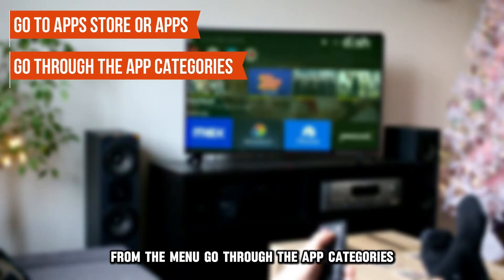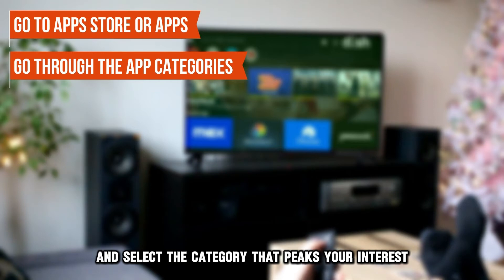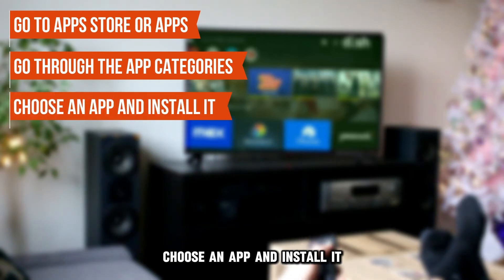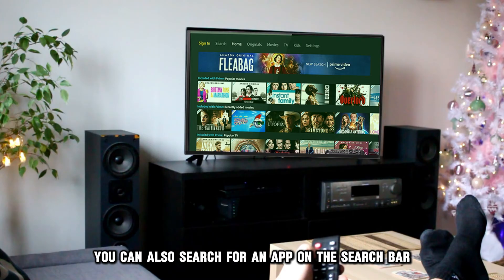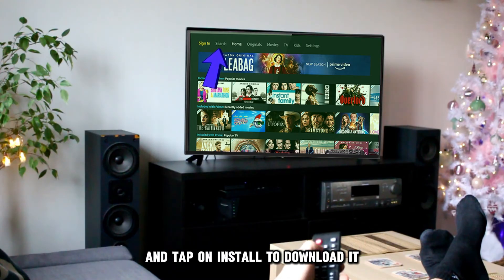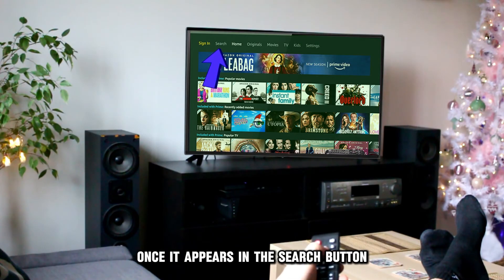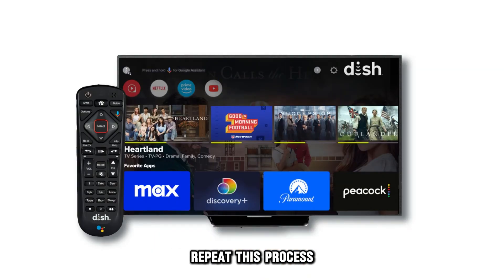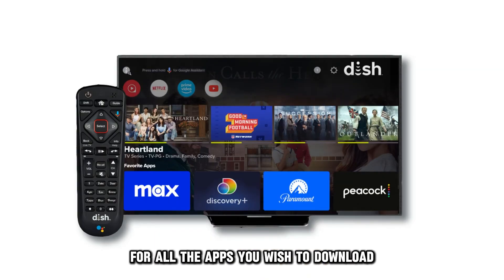How To Add Apps To Dish Hopper (Can You Add Apps To Your Hopper? Here Is A Step-By-Step Guide!)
How To Add Apps To Dish Hopper (Can You Add Apps To Your Hopper? Here Is A Step-By-Step Guide!). In this video tutorial I will show you how to add apps to Dish Hopper.

Here is a step-by-step process on how to do this:
● Confirm that your Dish Hopper model supports apps.
● Connect your Dish Hopper to an internet network.
● Press the Home or Menu button on the Dish Hopper remote.
● Go to the Apps Store or Apps from the menu.
● Go through the app categories and select the category that piques your interest.
● Choose an app and install it.
● You can also search for an app on the search bar and tap on Install to download it once it appears in the search button. Repeat this process for all the apps you wish to download.
● You will find your downloaded apps on the home screen or in the apps section of the Dish Hopper.